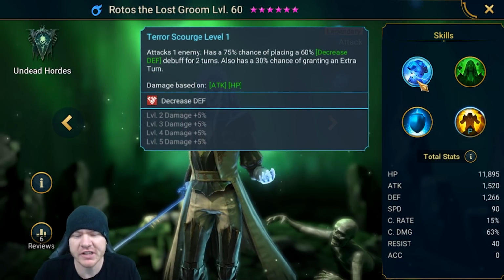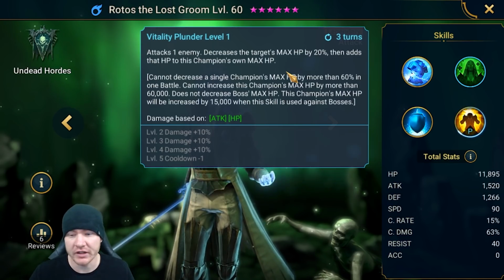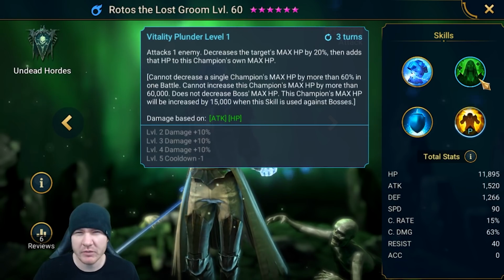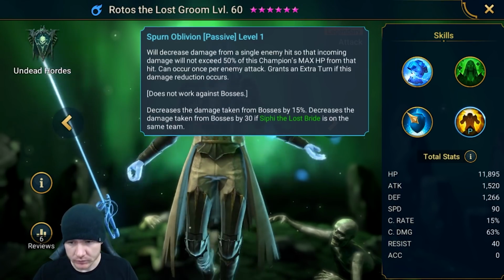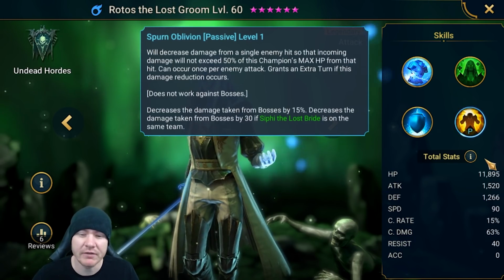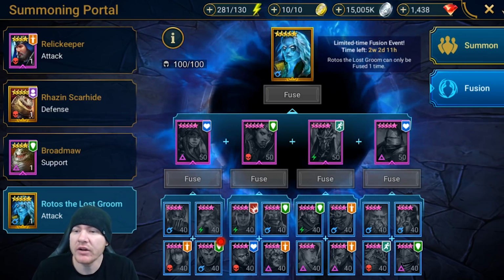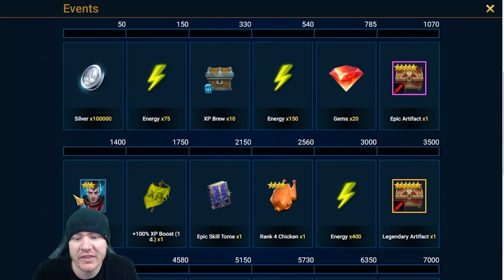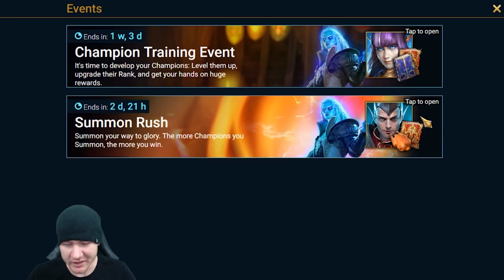New Fusion Champ Worth It? No Maintenance In This Video, I Promise | RAID: Shadow Legends